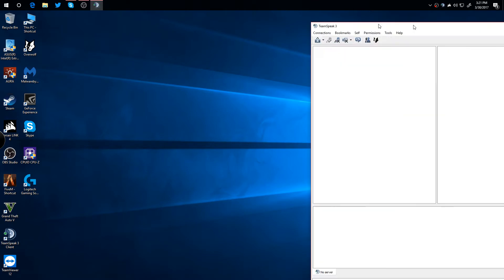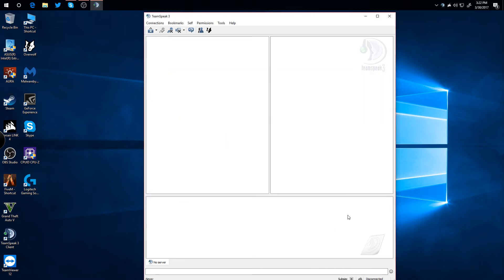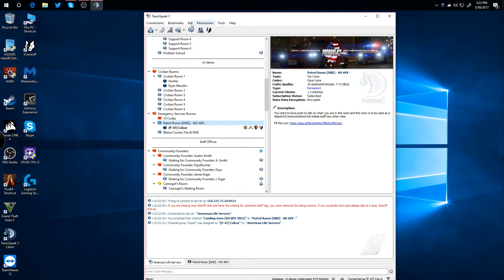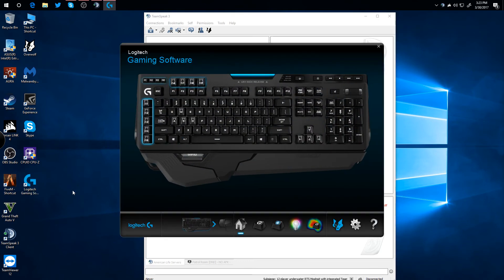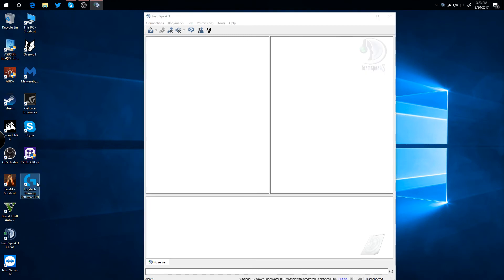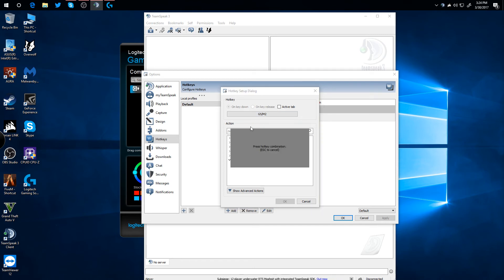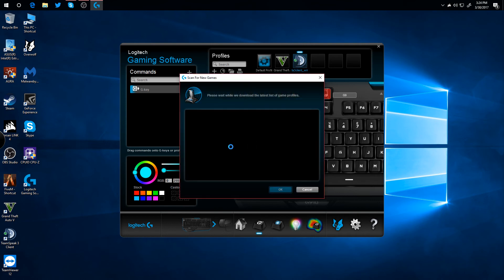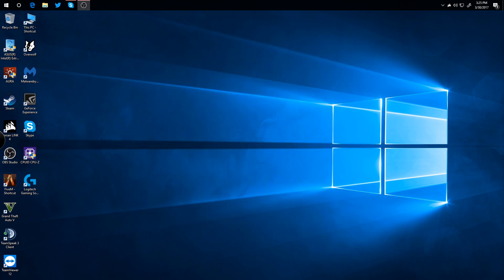Logitech G Key Plugin For Teamspeak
Code: Techout Use your G keys for TeamSpeak macros without having to assign a keyboard key to it